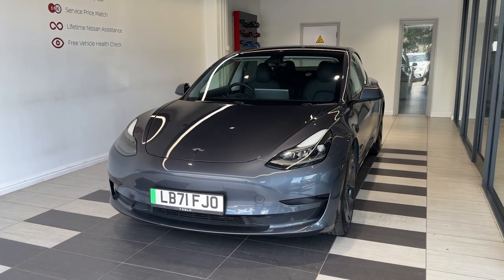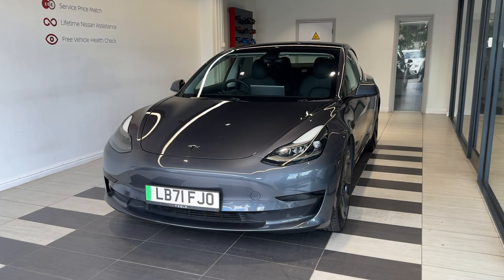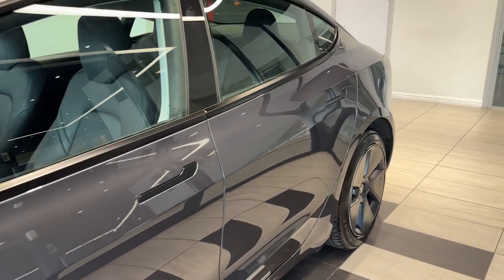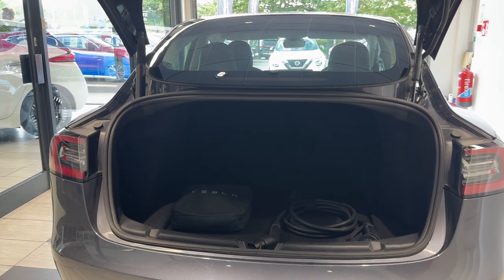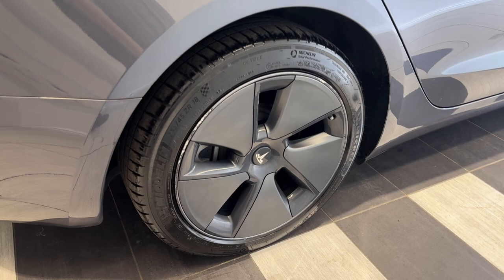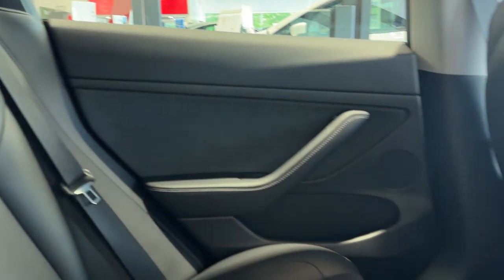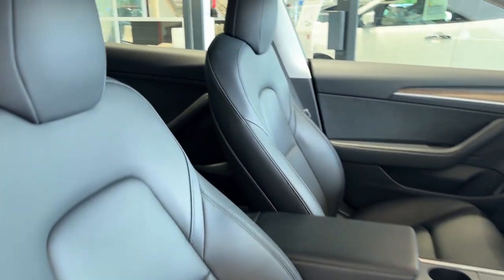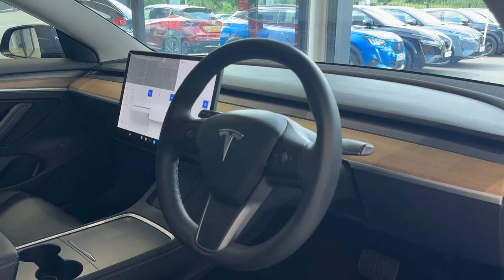Tesla Model 3 Saloon E (241bhp) Standard